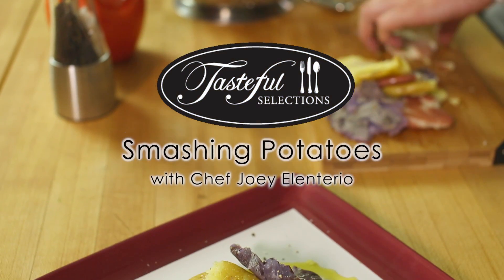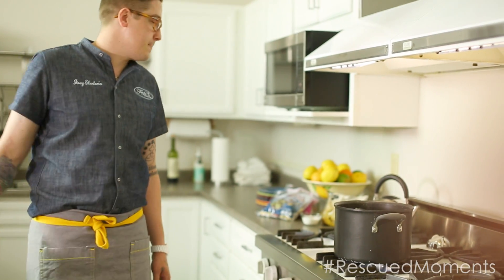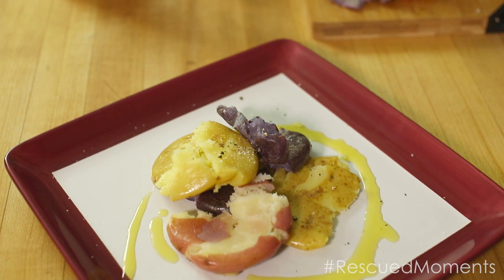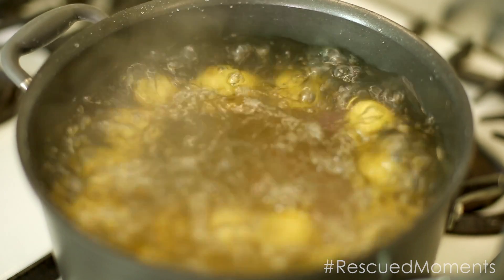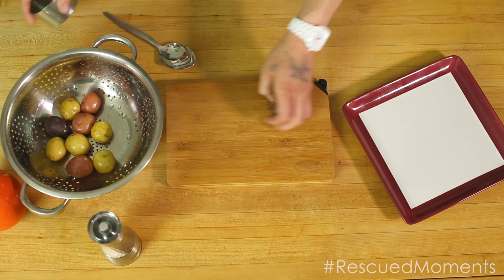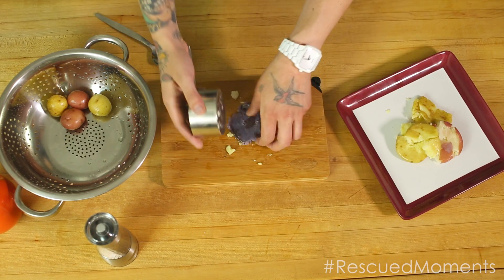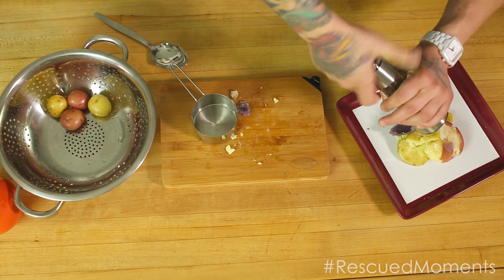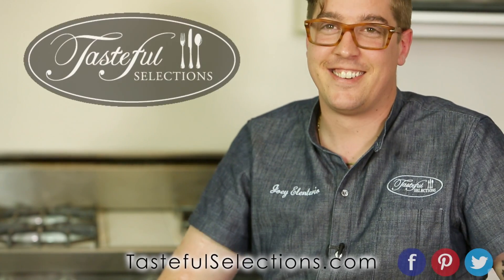Copy of TIp #5 FINAL